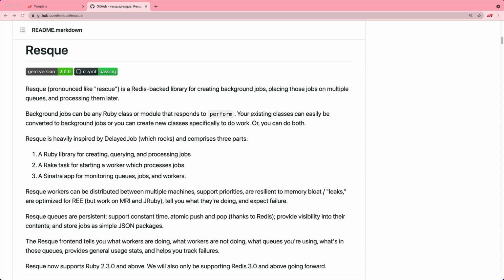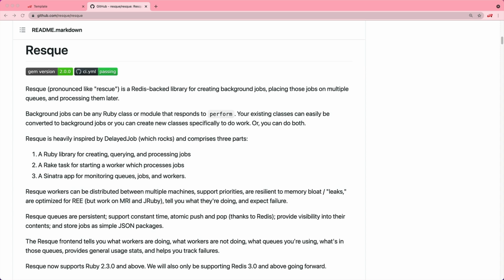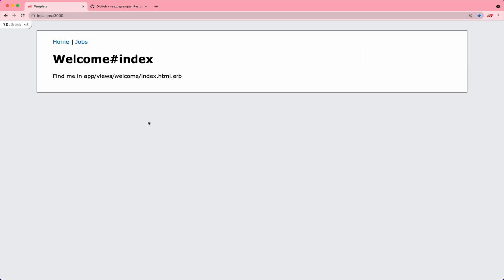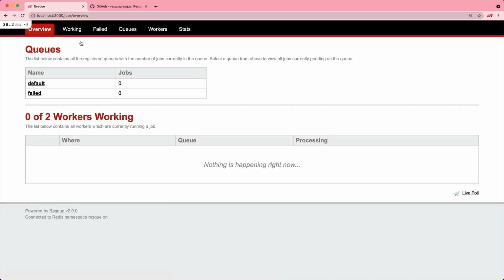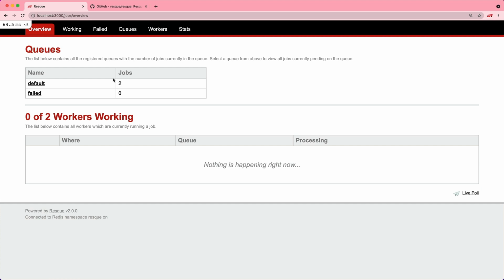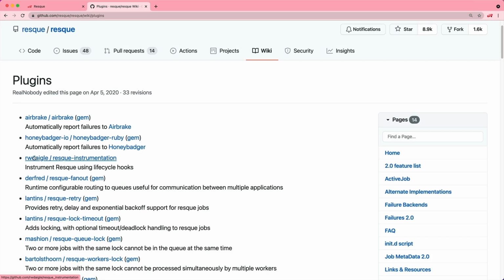Episode #306 - Background Jobs with Resque | Preview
Resque is a Redis-backed library for creating background jobs, placing those jobs on multiple queues, and processing them later.